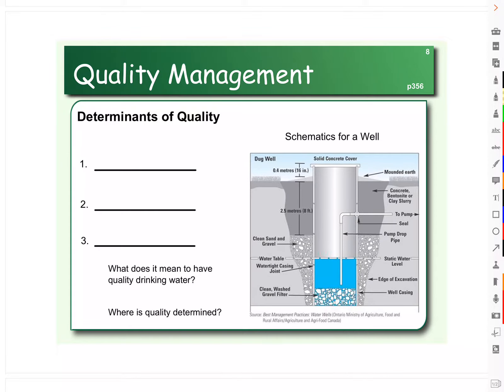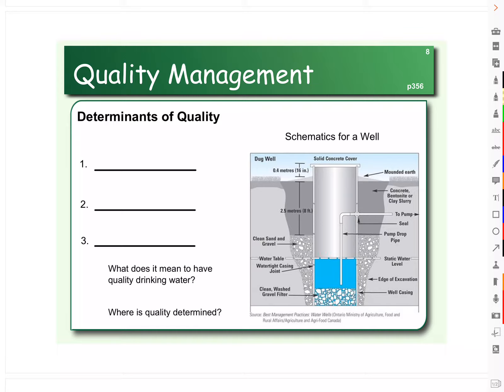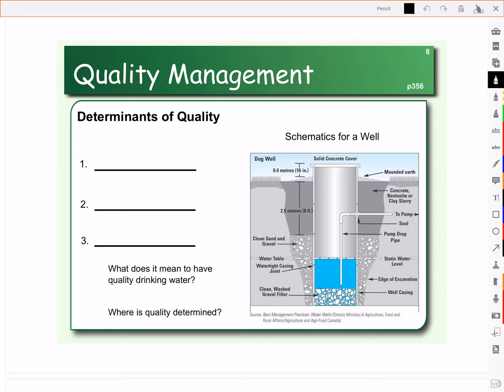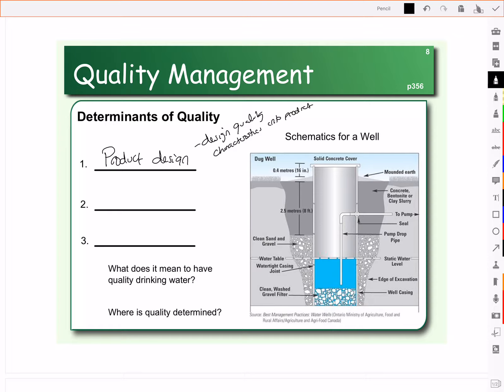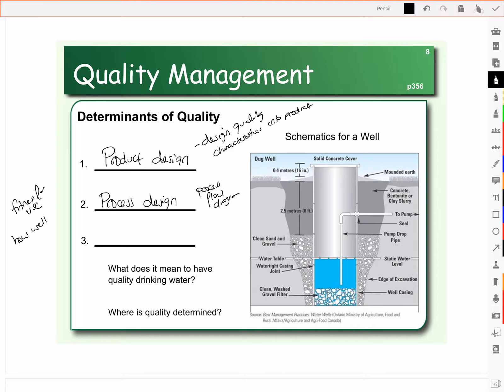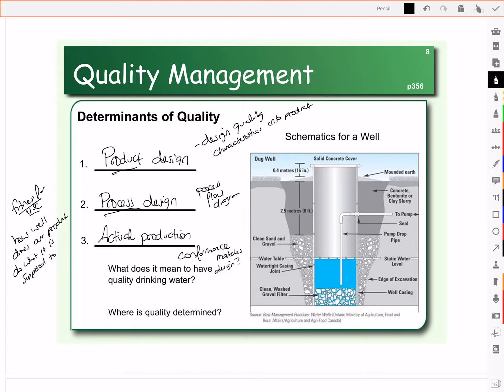Determinants of Quality